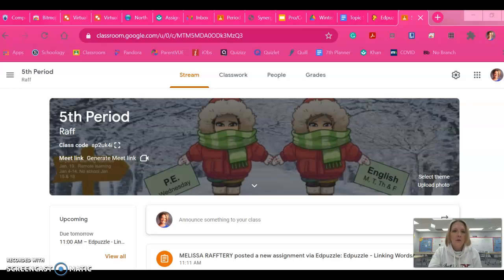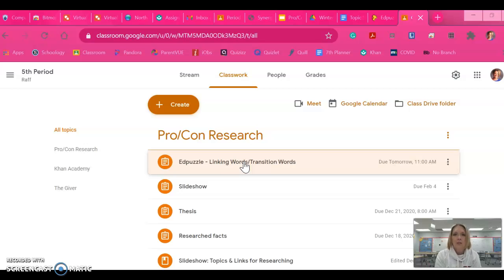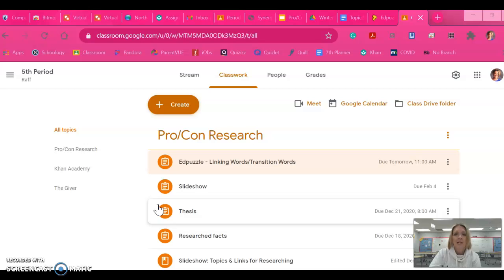January 5, 2021